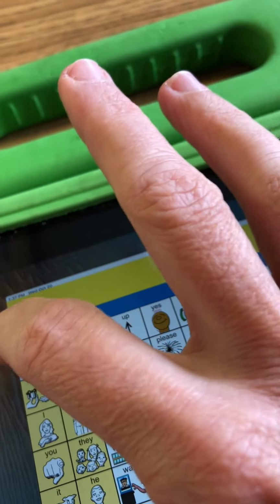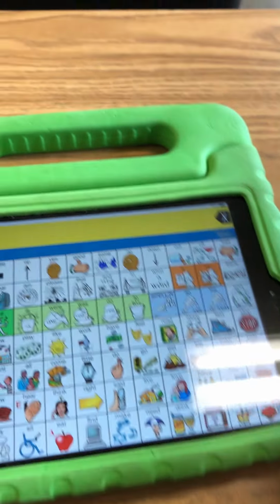How to fix guided access images